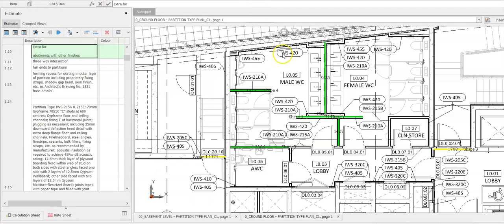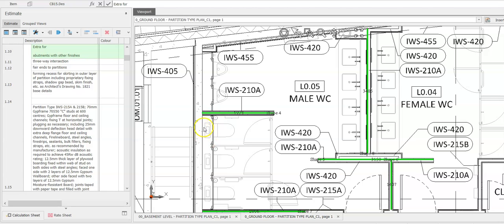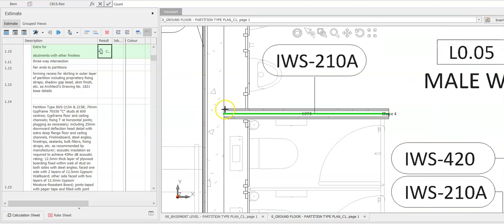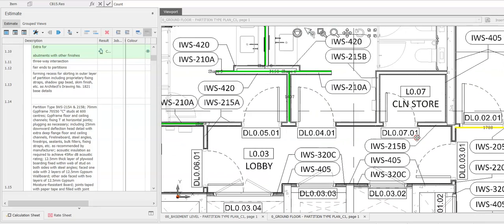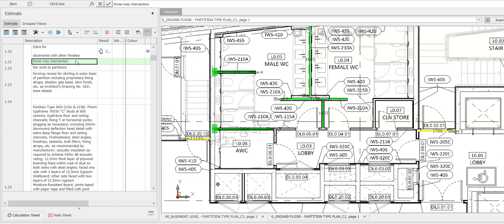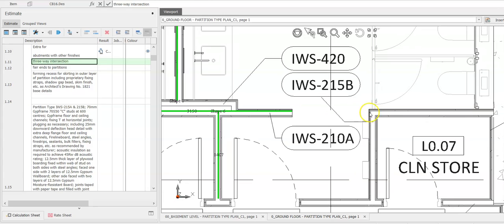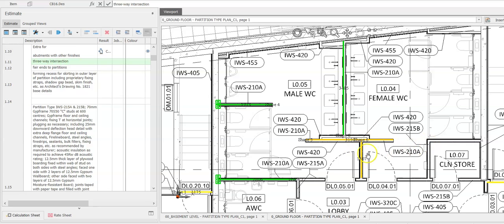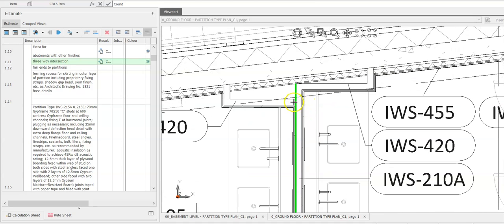Measuring Extra Over for Intersections and labours etc in Partitions Part 1 of 2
Measuring extra overs and miscellaneous labours in Element (22) Internal Walls ; Floor Wall and Ceiling Finishings: Stud Partitions in accordance with the agreed rules of measurement (ARM) Ireland